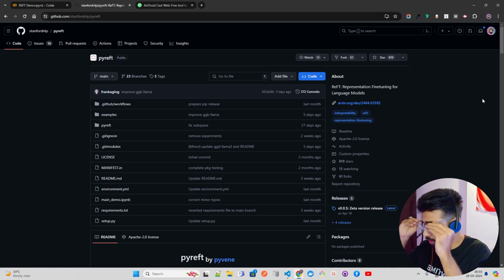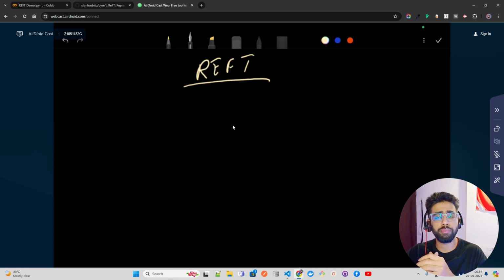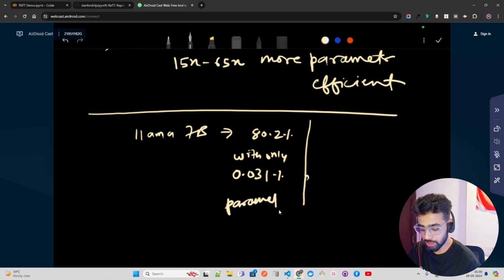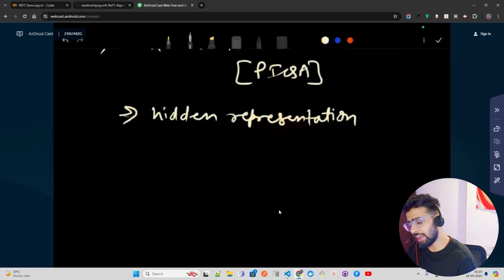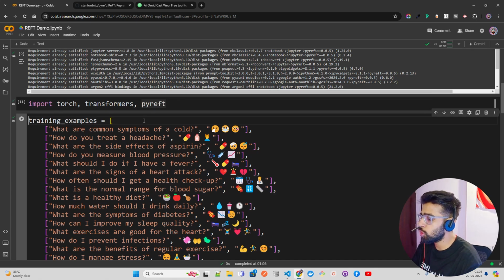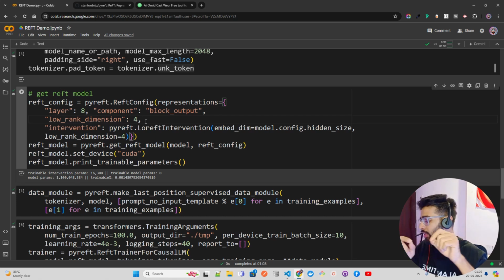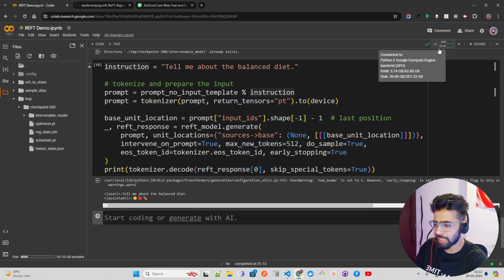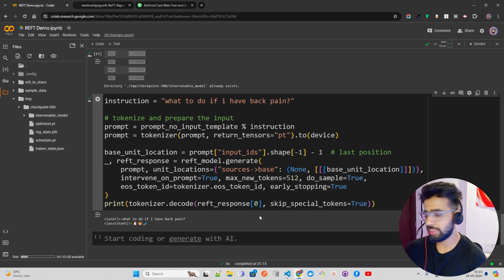Fine-Tuning with ReFT: Create an Emoji LLM for Medical Diagnosis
Hey everyone! In this tutorial, I'll walk you through an exciting new fine-tuning method called ReFT (representation fine-tuning) using the powerful pyreft library. 🌟

Discover how you can fine-tune pretrained language models with fewer parameters and achieve potentially better performance. We'll dive into the process of creating an emoji LLM (Language Model) tailored for medical diagnosis questions and their corresponding emoji responses.

Here's what you'll learn:

1. How to set up and use pyreft for fine-tuning any HuggingFace pretrained language models.
2. Configuring ReFT hyperparameters via easy-to-use configs.
3. Sharing your fine-tuned models effortlessly on HuggingFace.

This video is perfect for anyone looking to boost fine-tuning efficiency, reduce costs, and explore the interpretability of adapting parameters.

UPI: sonu1000raw@ybl